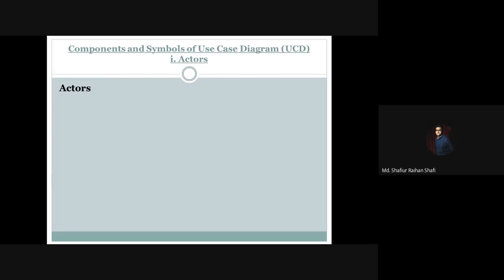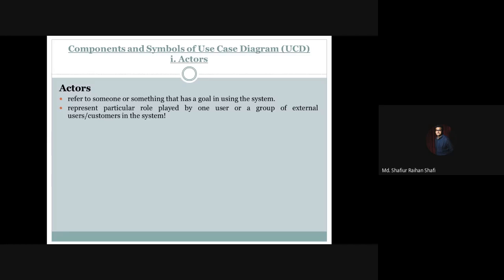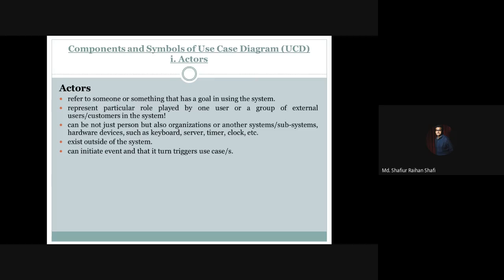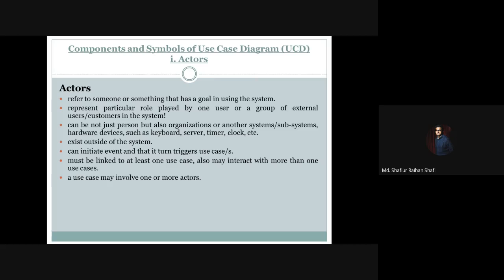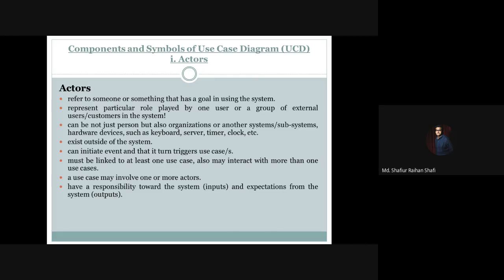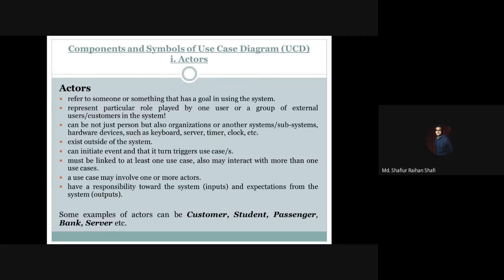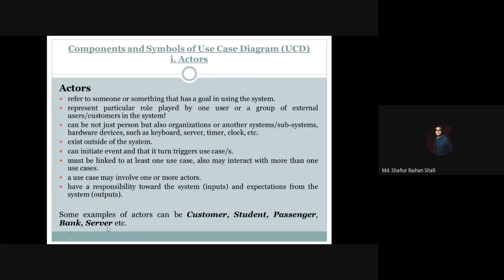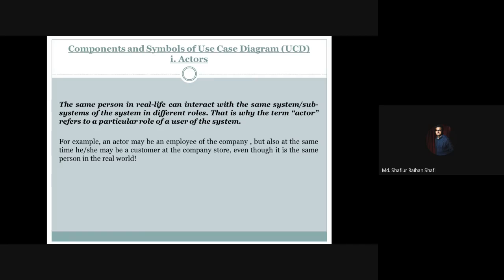Actors in Use Case Diagram/Model| Role of Actors in Use Case Modeling | Examples of Actors